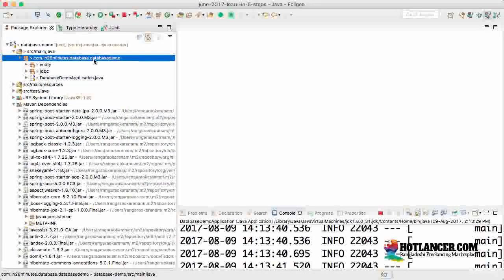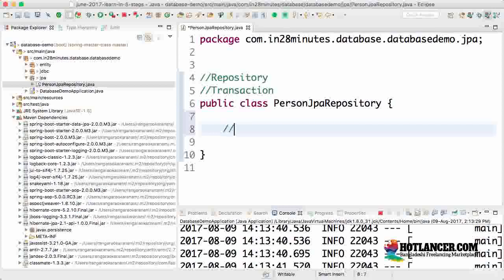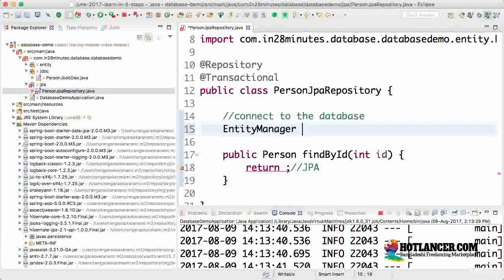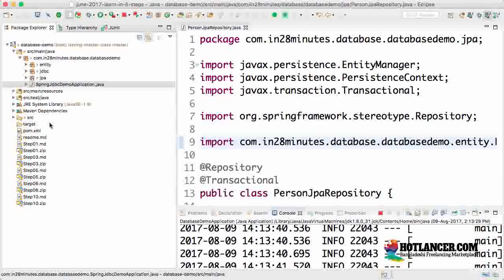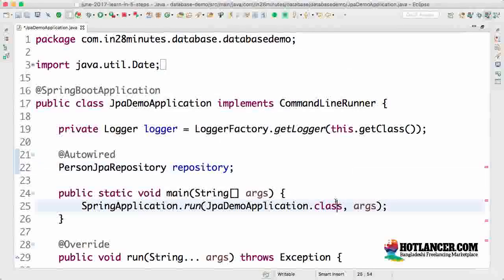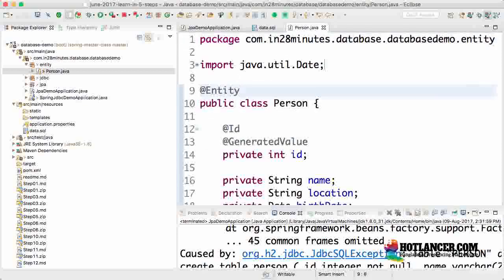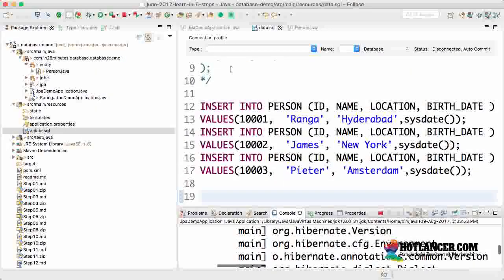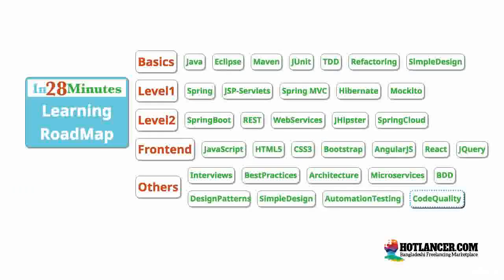034 Step 15 Implementing findById JPA Repository Method